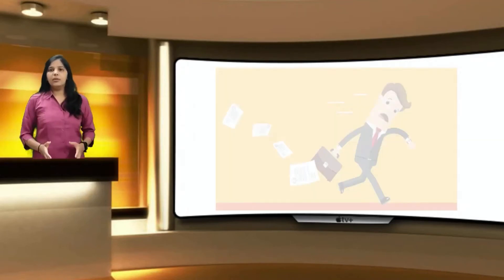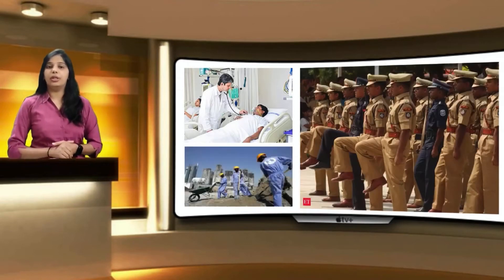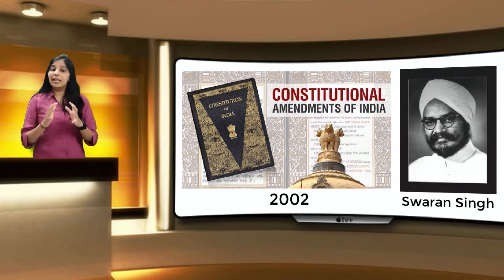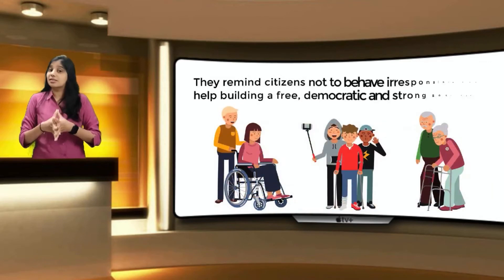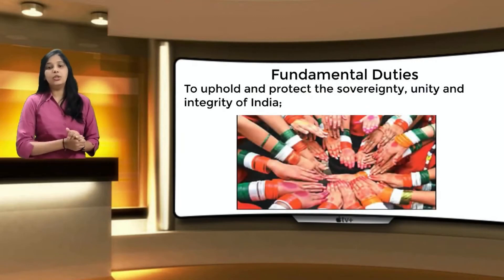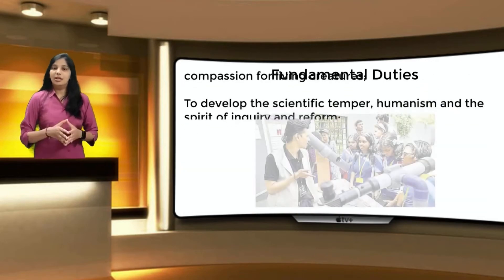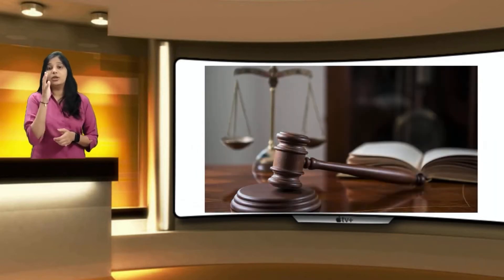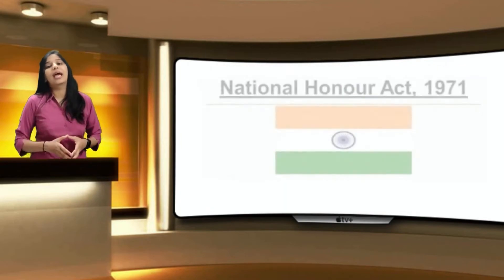Concept of Fundamental Duties in Respect of Human Rights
This video explains the concept of Fundamental Duties mentioned in Part of of the Indian Constitution especially in reference to Human Rights.